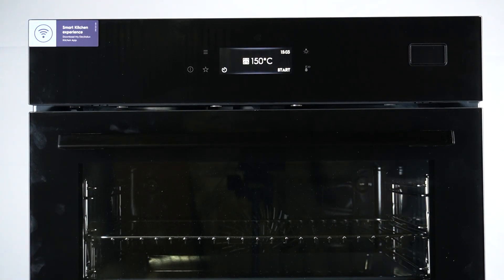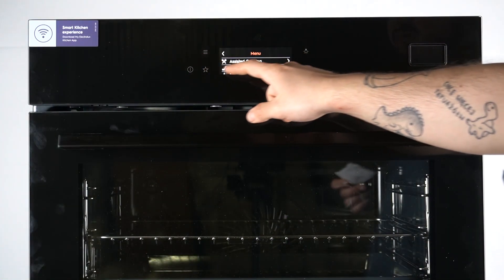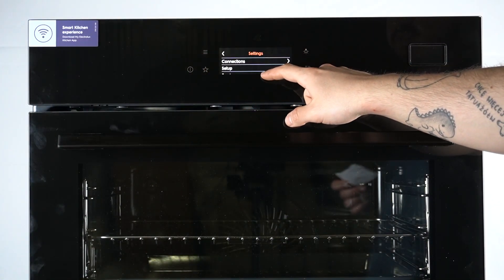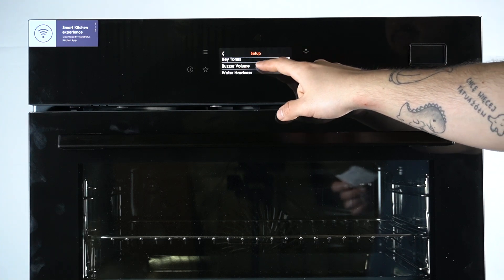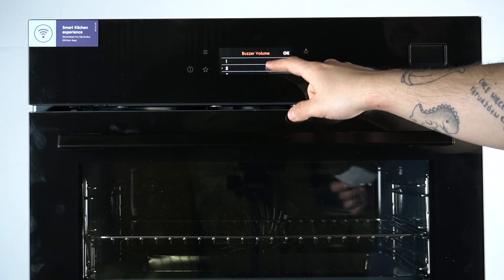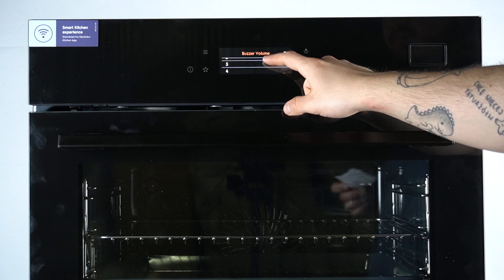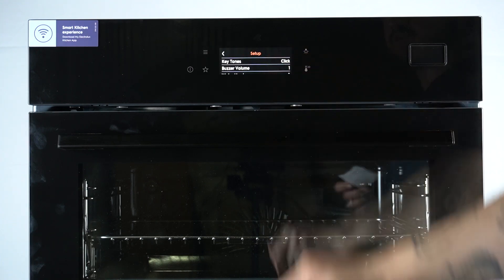Electrolux SteamBoost COB8S39WZ - How to Change Buzzer Tone | Adjust Notification Sound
Welcome! This tutorial explains how to change the buzzer sound on your Electrolux SteamBoost COB8S39WZ. Whether you want to adjust the notification sound or switch it off, follow these steps for a more personalized oven experience. If you found our tutorials useful, check out additional videos on our channel and our website.

How to Change Buzzer Sound in Electrolux SteamBoost COB8S39WZ?
How to Adjust Notification Sound for Electrolux SteamBoost COB8S39WZ?
How to Manage Buzzer Settings in Electrolux SteamBoost COB8S39WZ Oven?